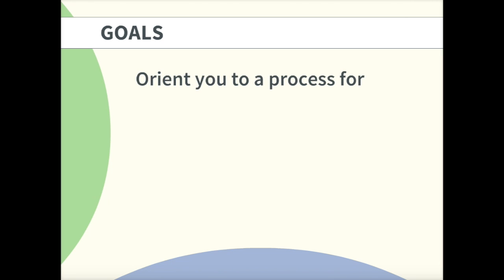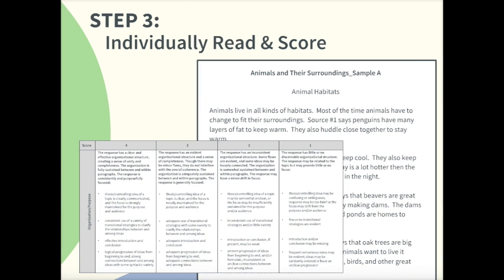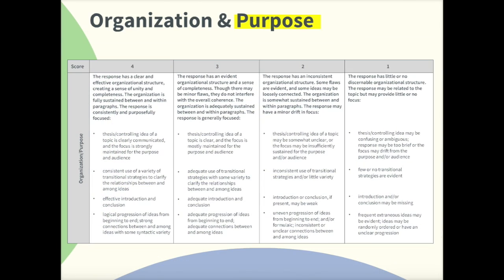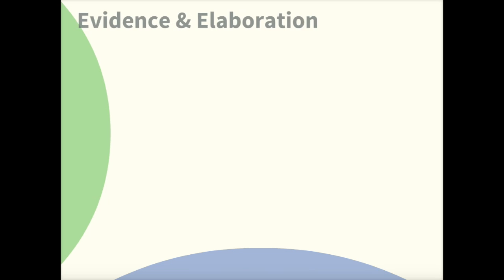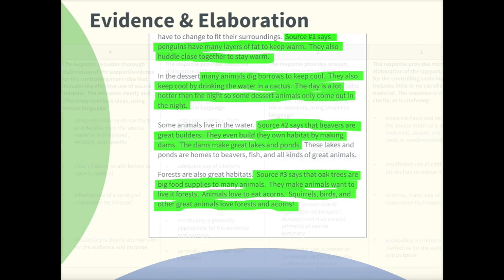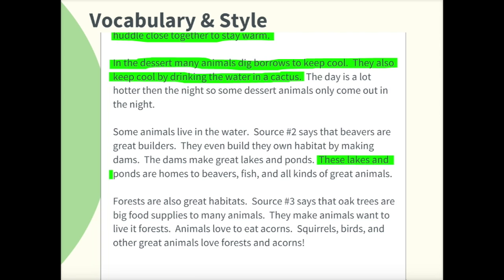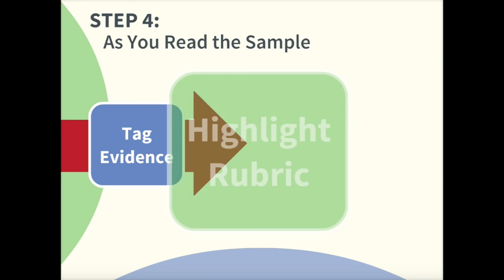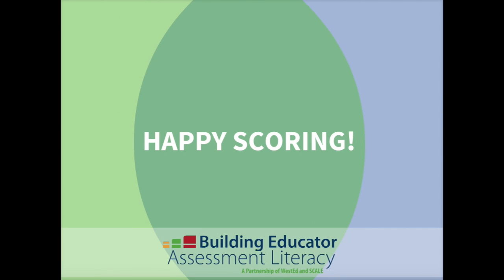Gathering Evidence and Scoring - Elementary